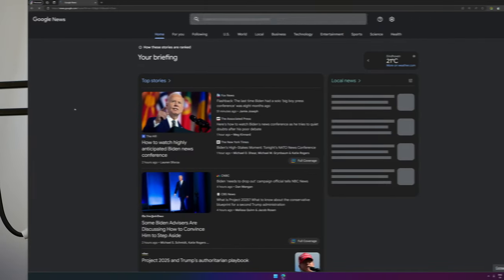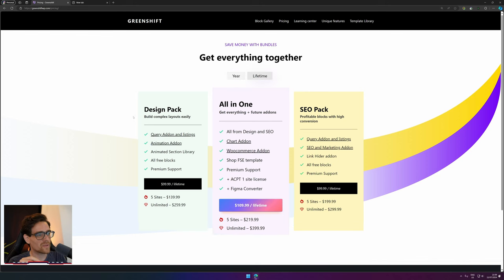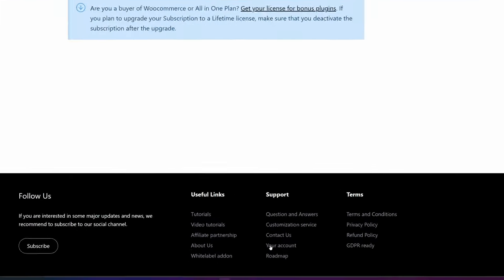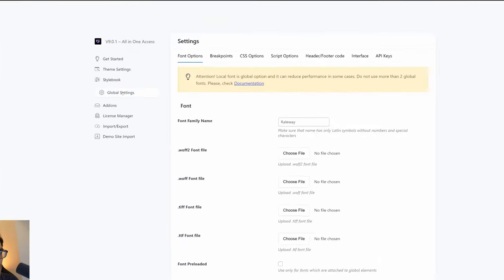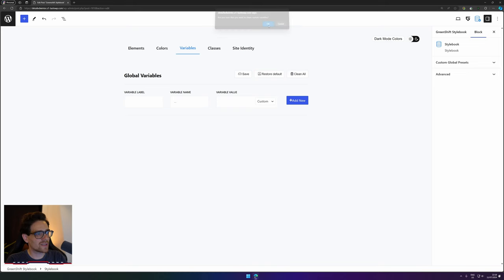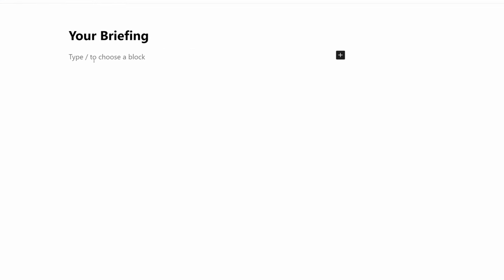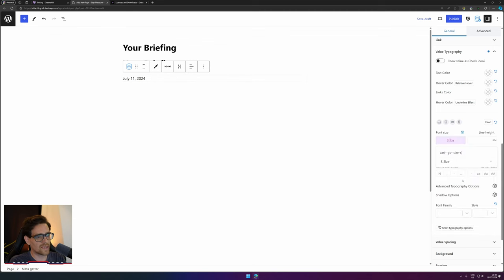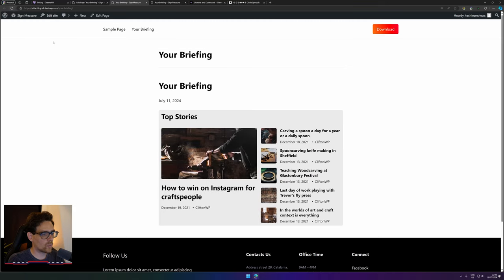Get a PRO Weblog Section with WordPress Made Easy!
Learn how to make your news website stand out with Greenshift Query & Animation! This tutorial covers everything you need to know about using Greenshift in WordPress Gutenberg for query loops and animations.

⌚ Timestamps ⌚
00:00 Intro
00:33 Setting up and Quick Start
01:59 Let's make our life easier
02:57 Let's Get Started!
03:14 Adding Blocks
03:47 Add Today's date and use Variables
04:24 Query Loop Builders
05:15 Adding a Class
06:50 Card Design
08:45 No rounding corners
09:00 Card Design part 2
12:08 Creating the post loop
13:47 Rename Class
14:38 Image Class Issue
16:29 Finished Query Loop
16:34 Spicing up the Query Loop with Animations
18:20 Outro